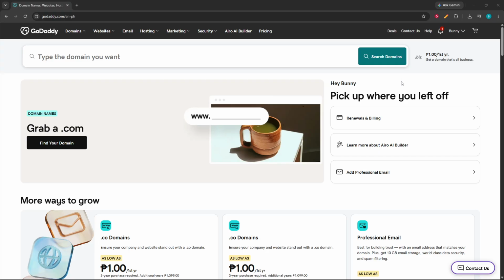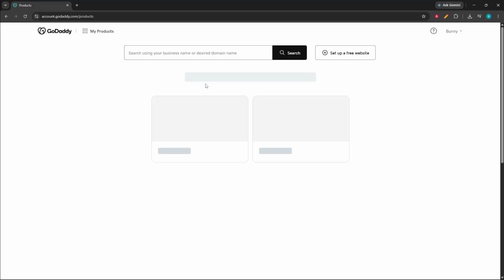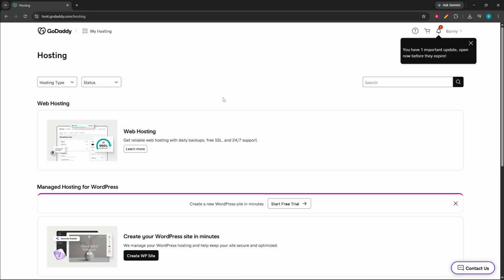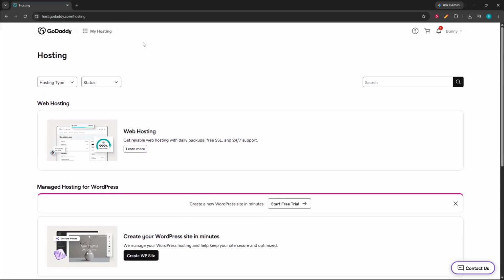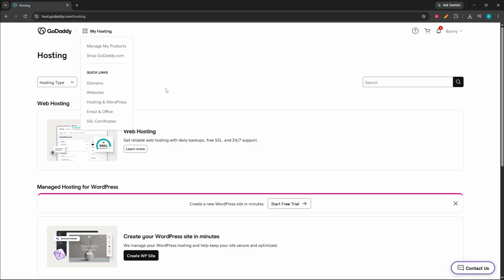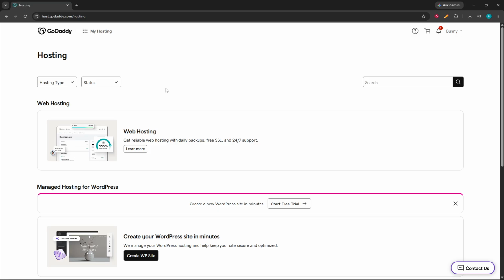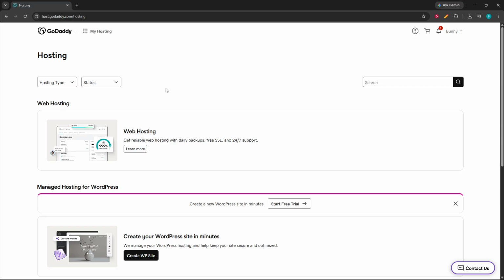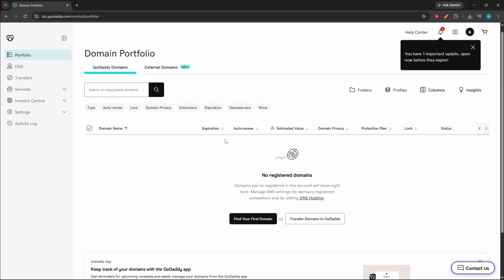How to Find Your GoDaddy cPanel Username & Password [2026 Easy Tutorial]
Learn how to find your GoDaddy cPanel username and password step by step.

Perfect for accessing your hosting control panel and managing your website.